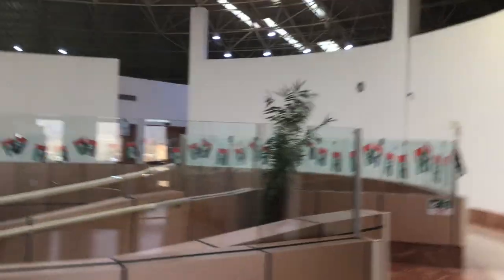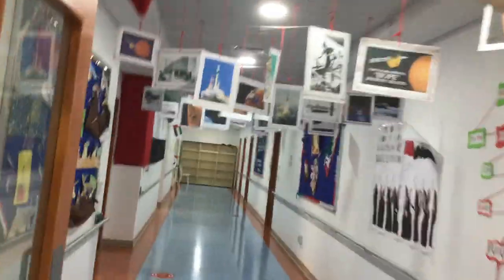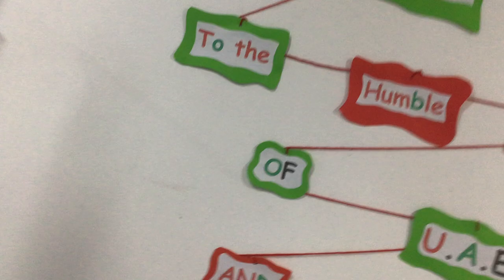My school’s decorations…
I just noticed it.